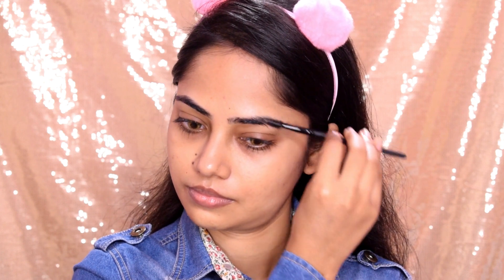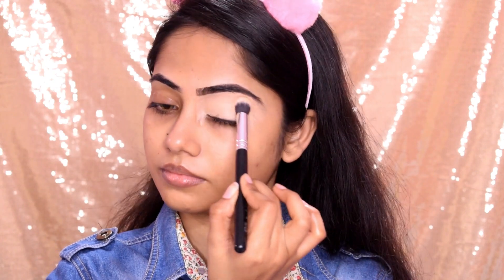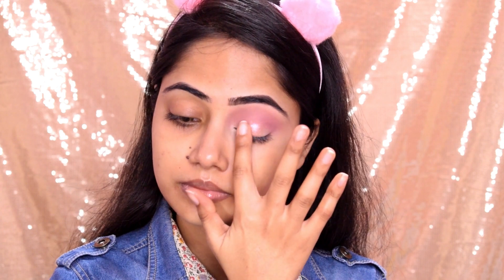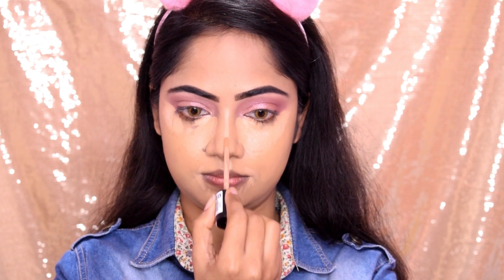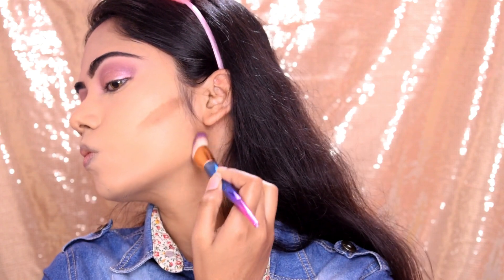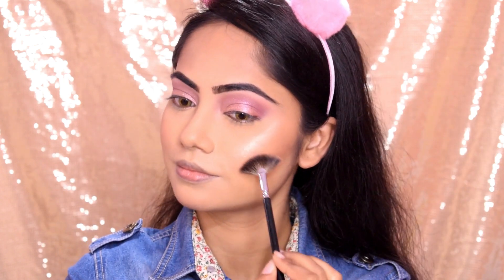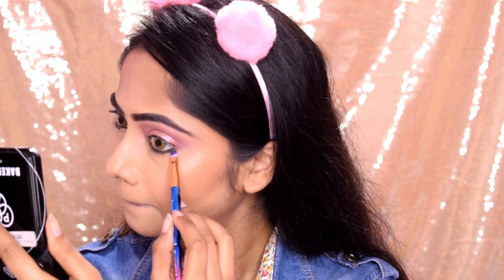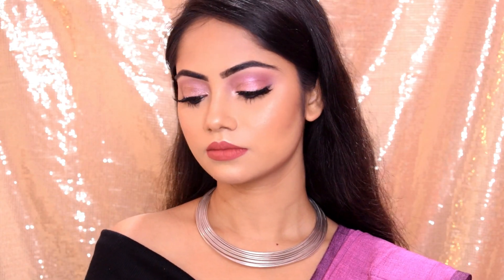saraswati puja look||bengali valentine's day||makeup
Hey viewers, I m beginner on youtube..I need ur love n support..please subscribe my channel for more content..n ur feedback is everything to me..connect with me on my social media profiles